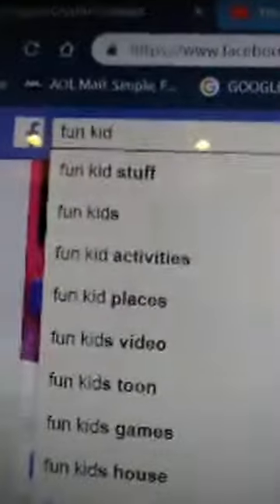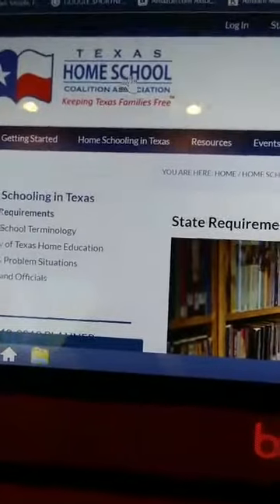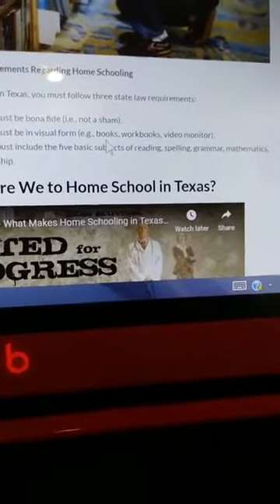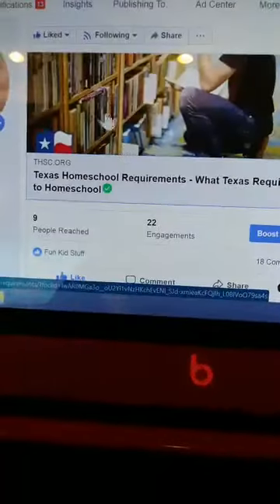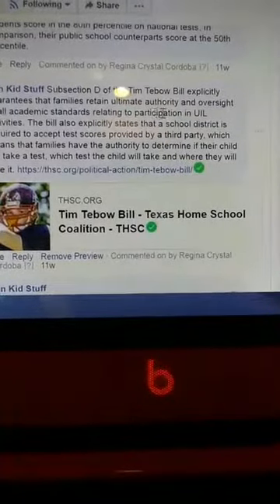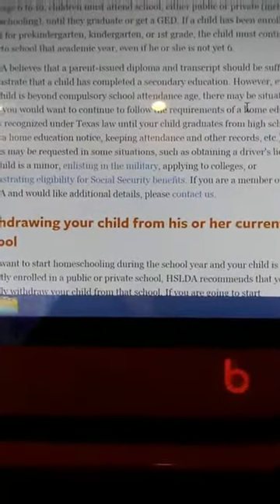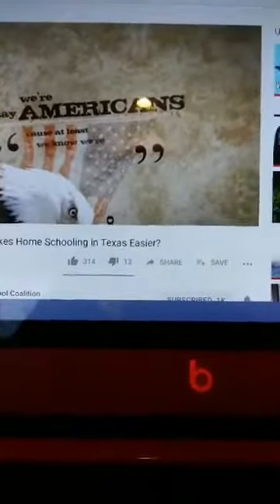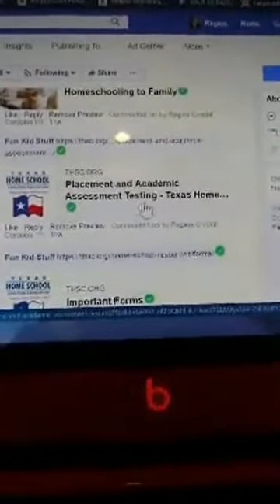Homeschool In The State Of Texas Requirements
Check out my Homeschool & Fun Kid Stuff Facebook page for more information.

To shop for some of our latest designed stickers and different artwork go